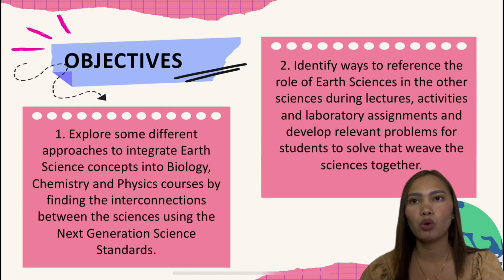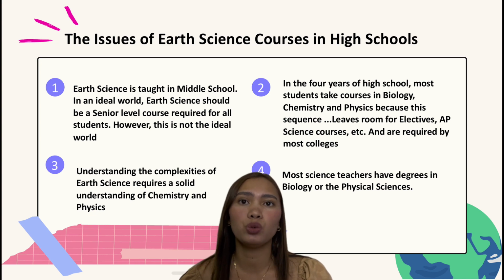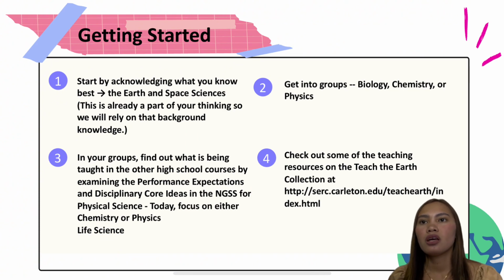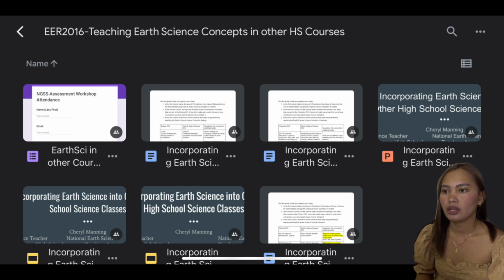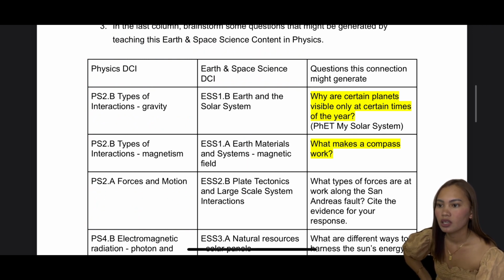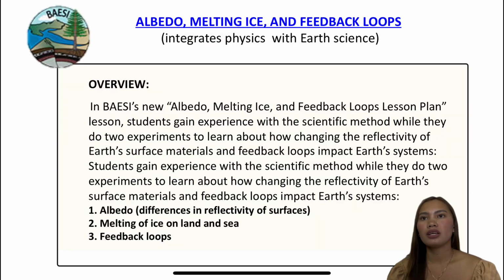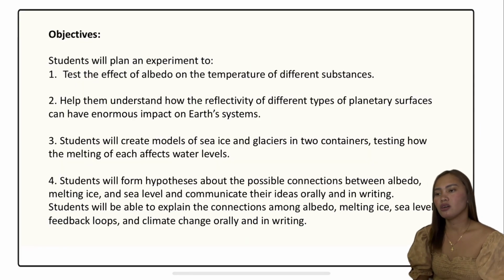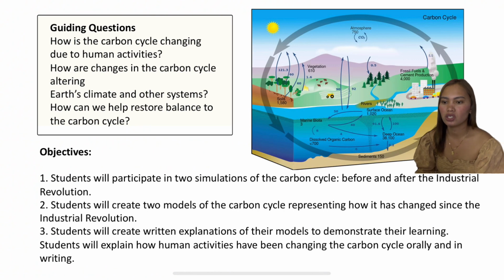INCORPORATING EARTH SCIENCE INTO OTHER SCIENCE CLASSES